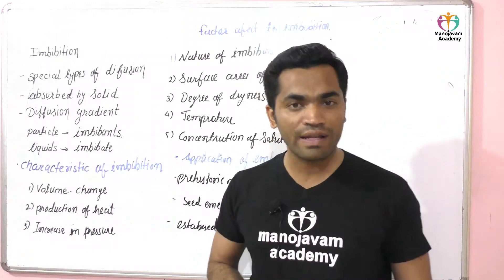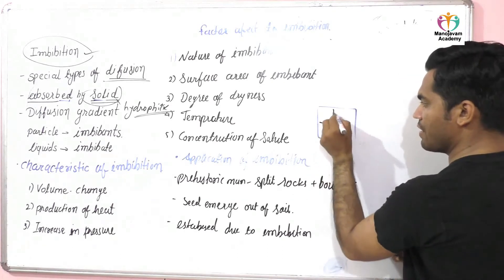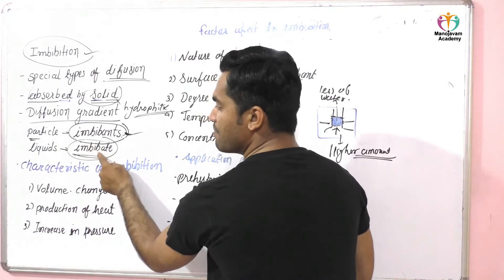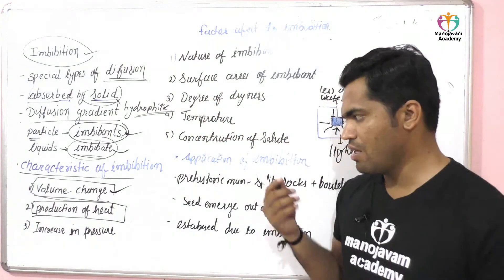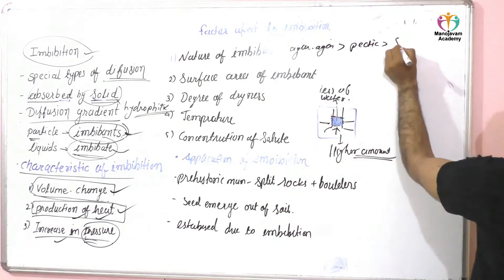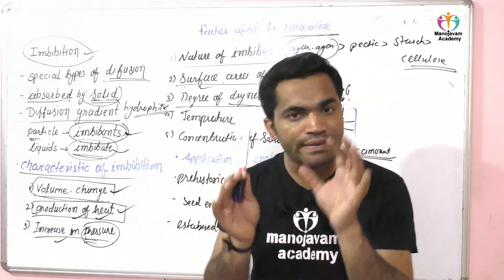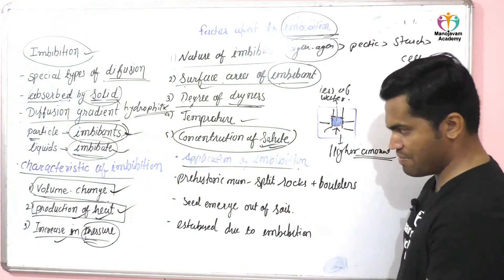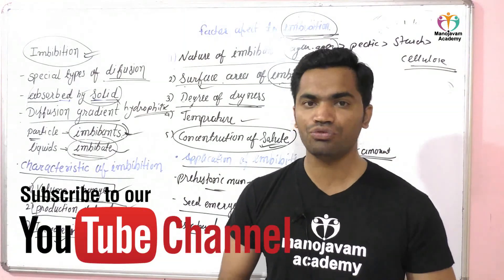Imbibition,transport in plant,11 science,Gohil Uday,biology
Plasmolysis is the process in which cells lose water in a hypertonic solution. The reverse process, deplasmolysis or cytolysis, can occur if the cell is in a hypotonic solution resulting in a lower external osmotic pressure and a net flow of water into the cell. Through observation of plasmolysis and deplasmolysis, it is possible to determine the tonicity of the cell's environment as well as the rate solute molecules cross the cellular membrane.
From wikipedia